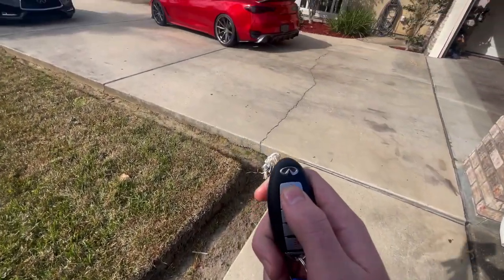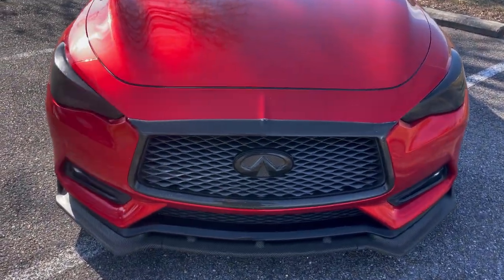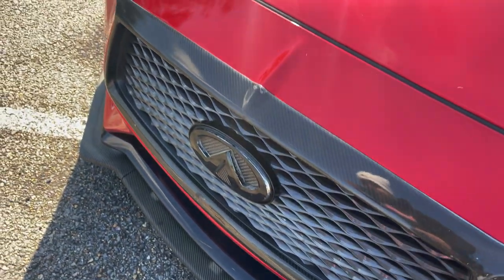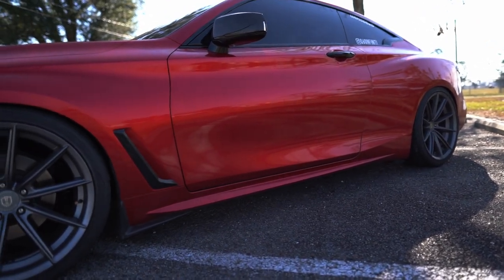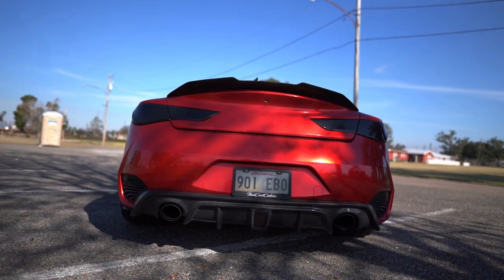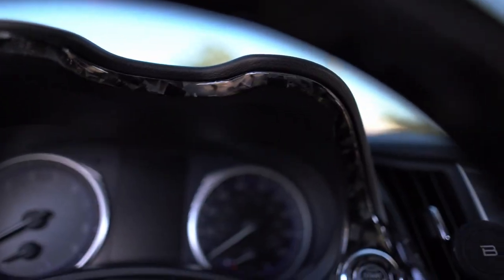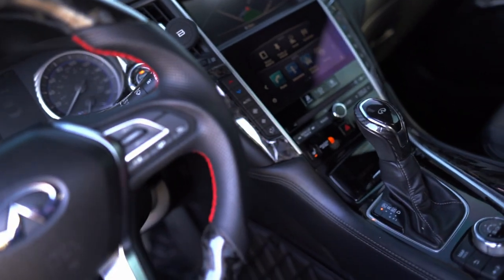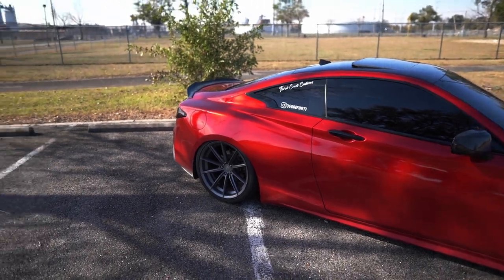HUGE changes to my car (infiniti Q60) (FULL MODS LIST)